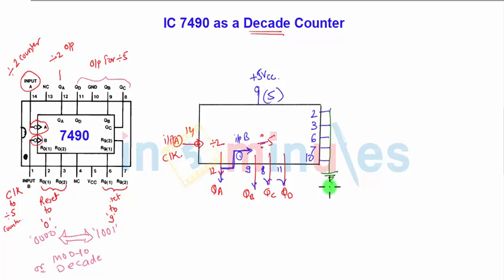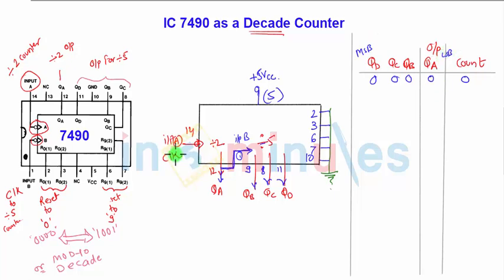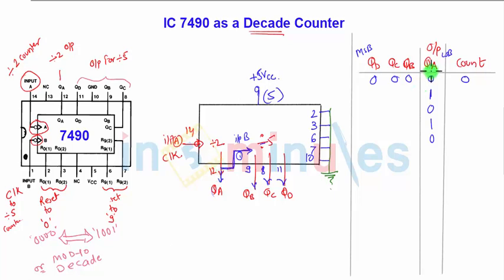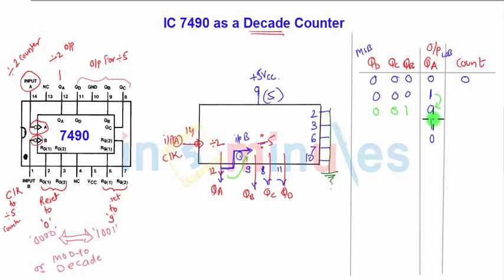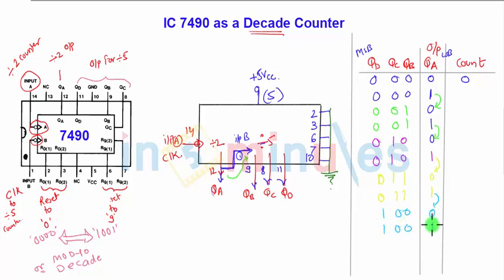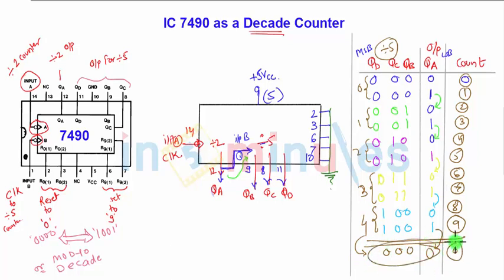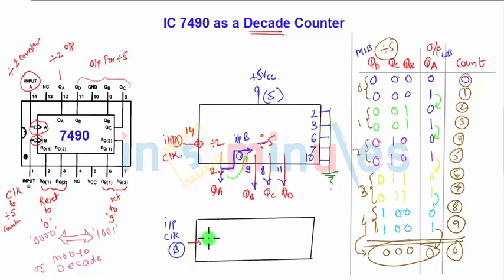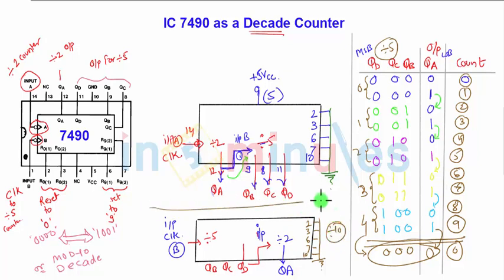Module3_Vid_53_Sequential Logic Circuits_IC 7490 as a Decade Counter (Part 2)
In this video you will learn about IC 7490 as a Decade Counter (Part 2)

Pre - Requisite -